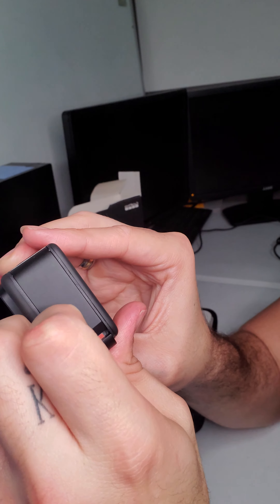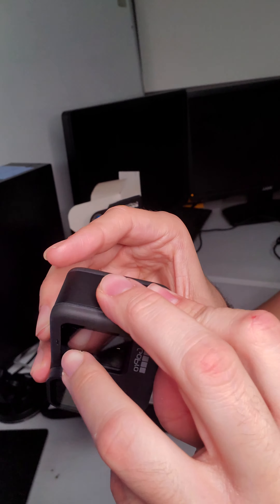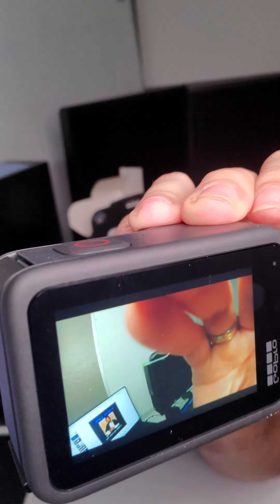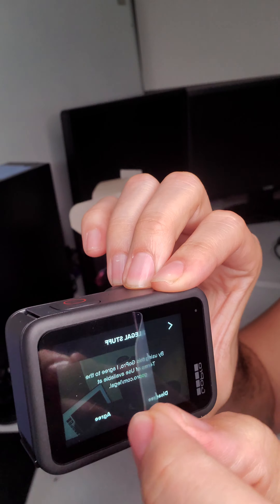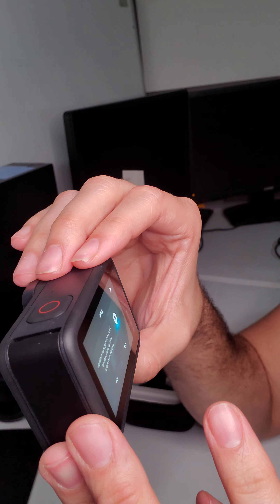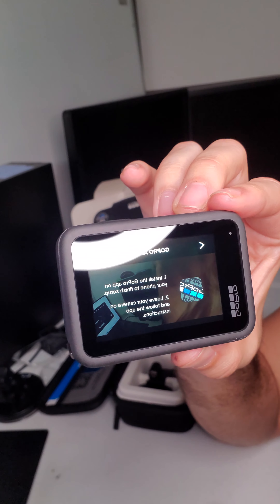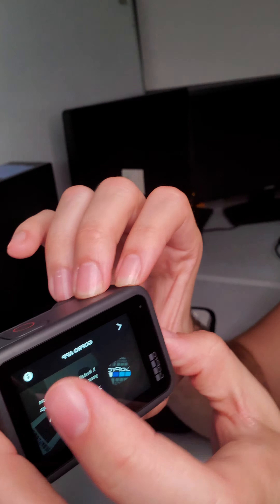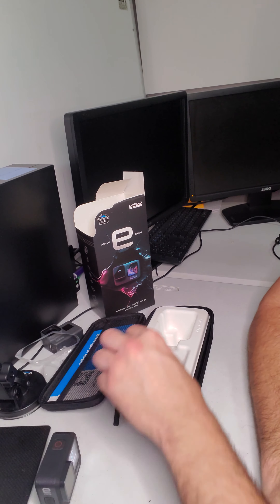Simple Gopro Hero 9 Black Part 2